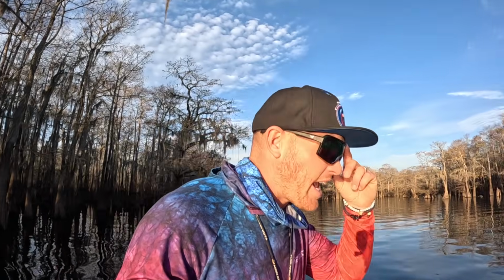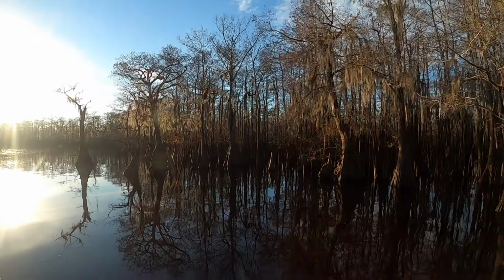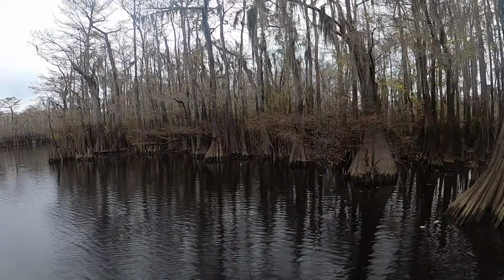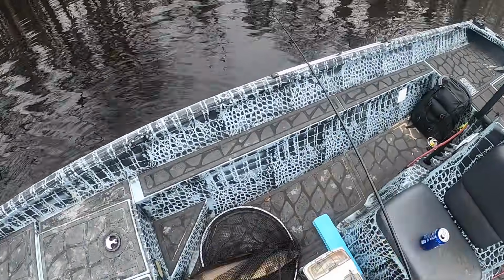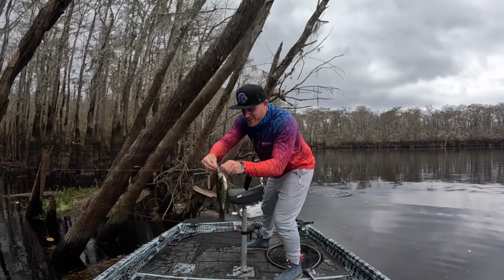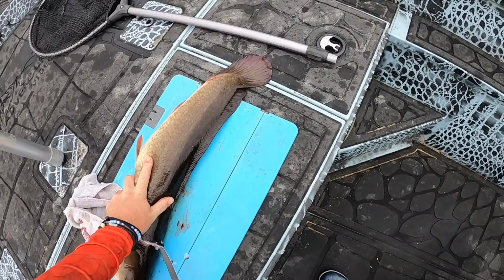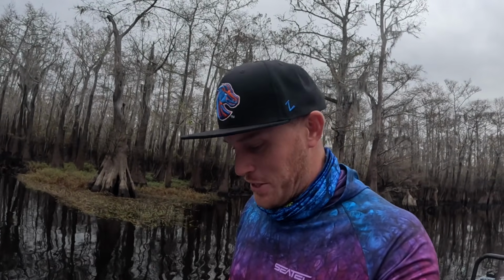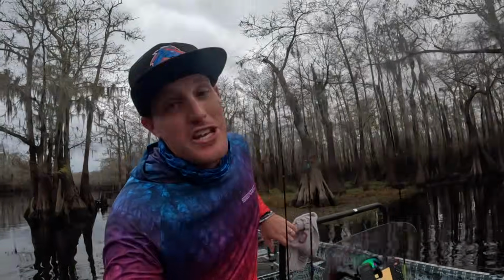Can We Make MUDFISH Taste Good?? Bowfin Catch and Cook!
We spend the day hunting down mudfish aka bowfish in the swamps of South Carolina in hopes of cooking up this controversial fish right on the boat and seeing how it tastes!

7821 St. Andrews Rd